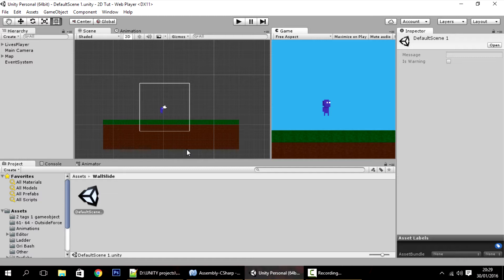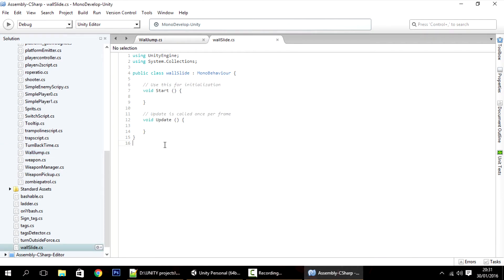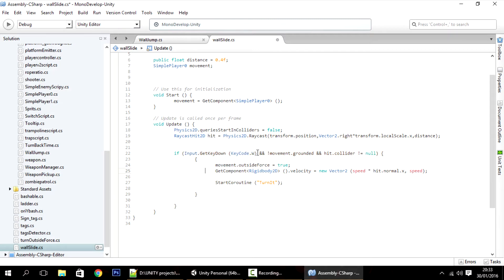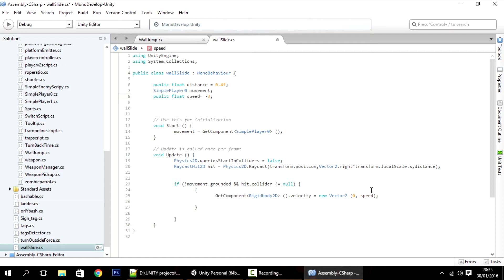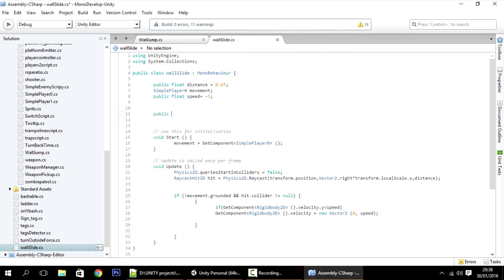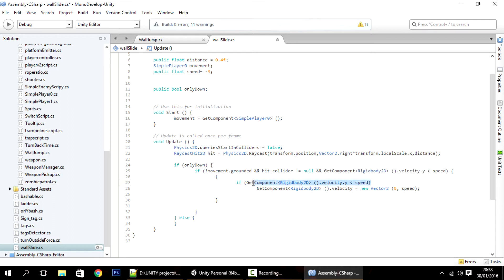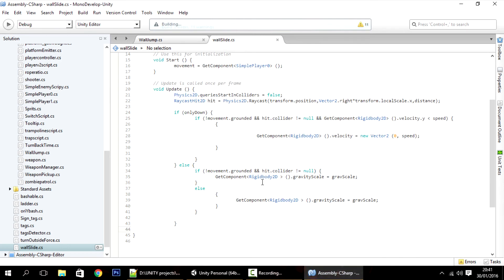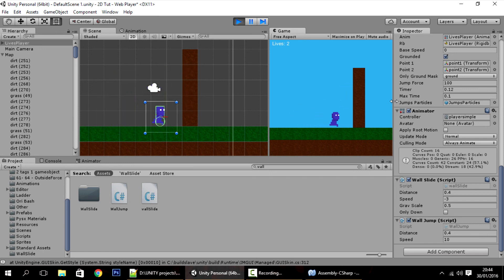WallSlide - Unity 2D Tutorial (C#)